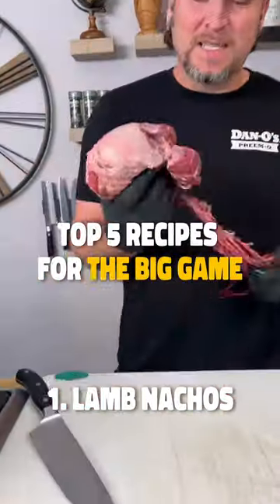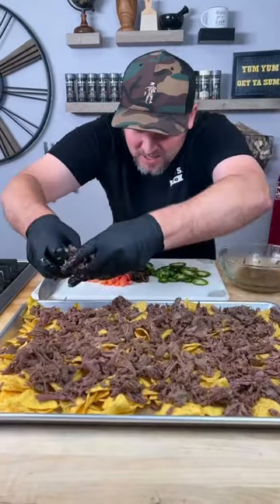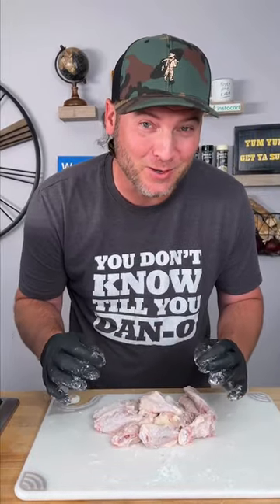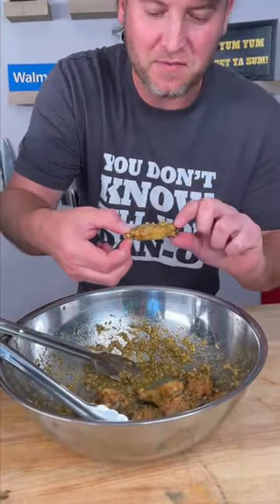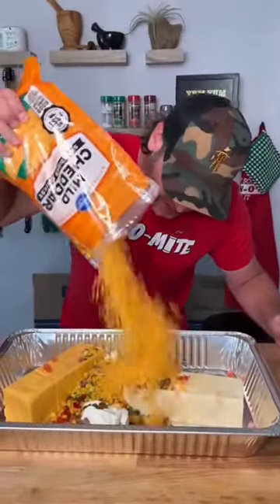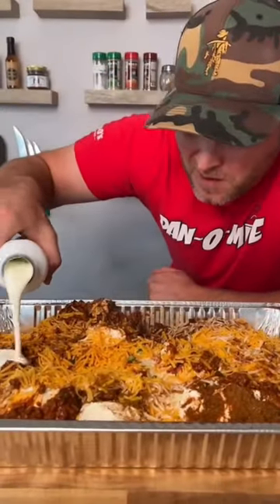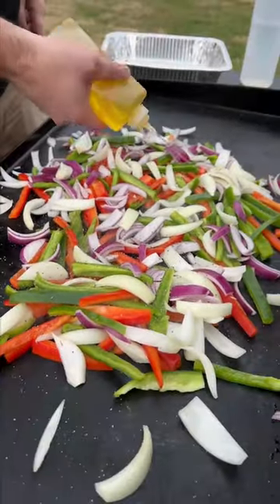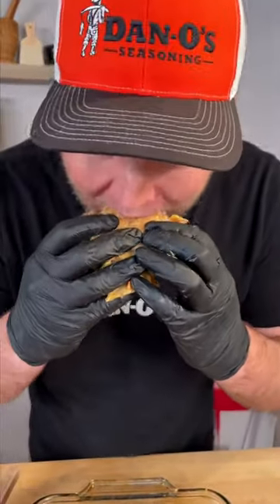Top 5 Recipes for The Big Game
Y'all hostin’ a party for the Big Game? Check out my top 5 Dan-tastic recipes that'll make your party a real sensation!